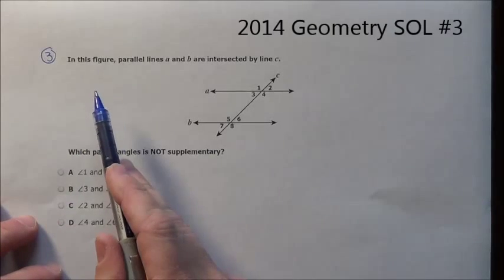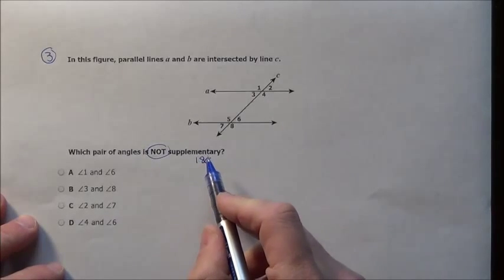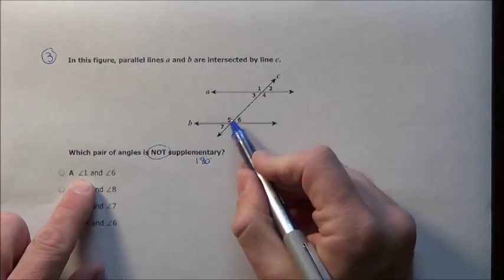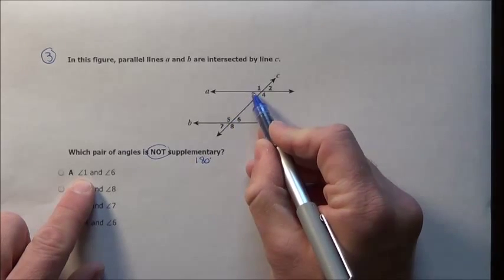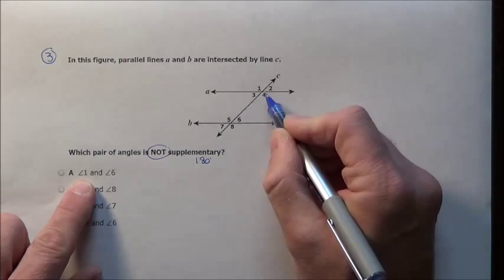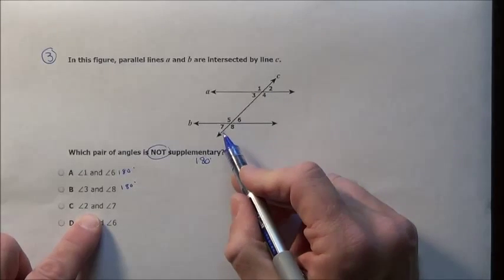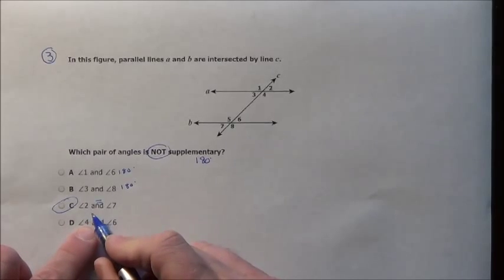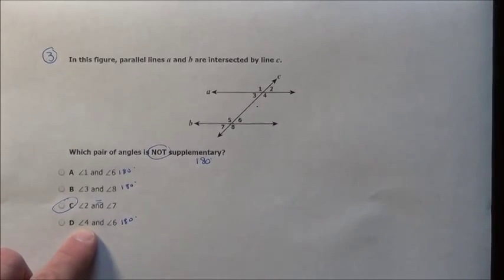2014 Geometry SOL #3